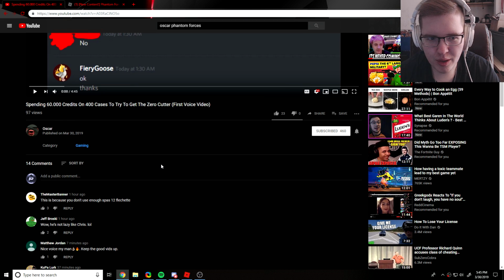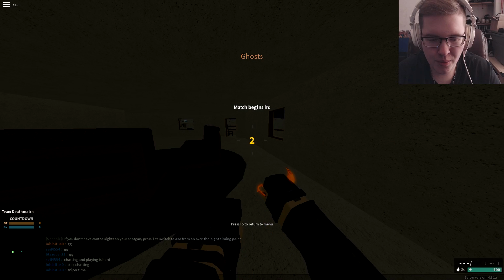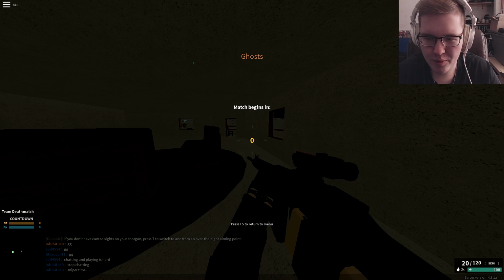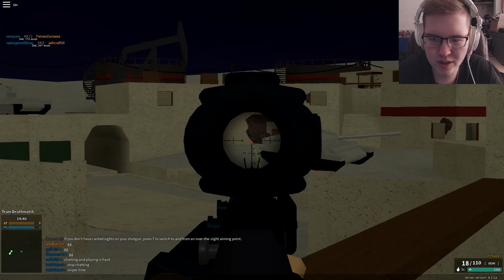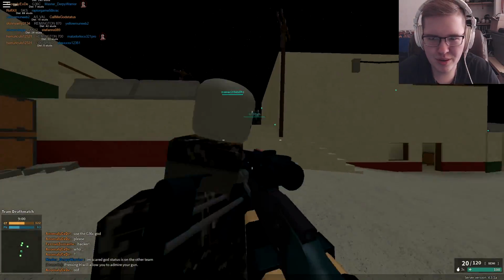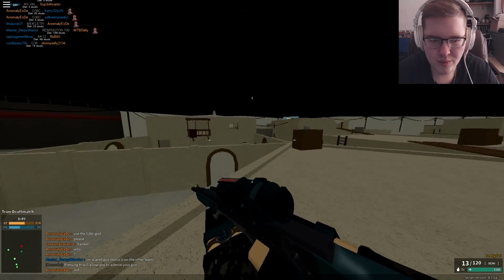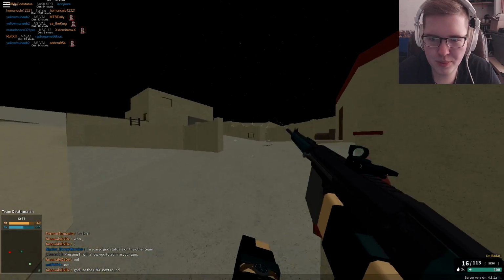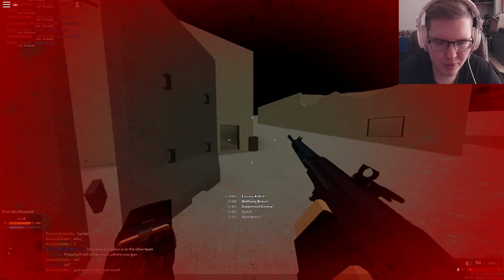SA58-SPR - Good Gun, I'm Terrible With It - Phantom Forces